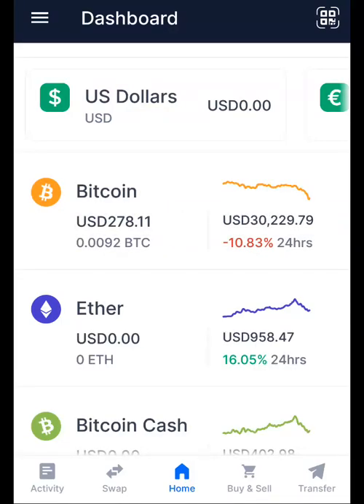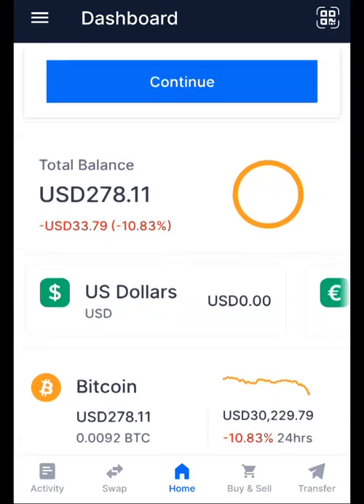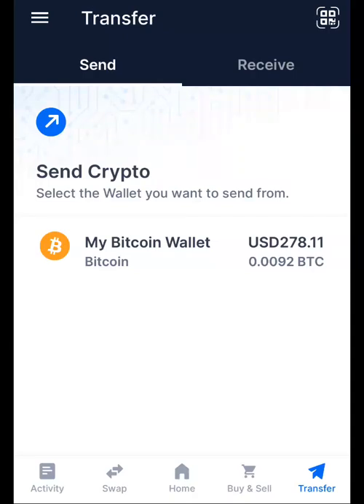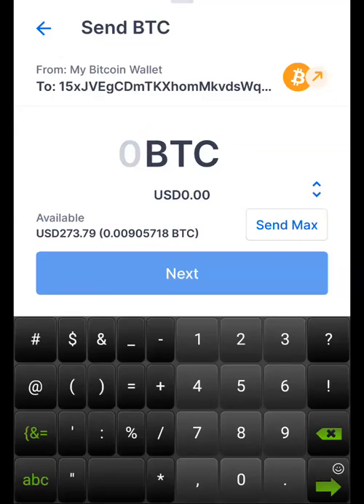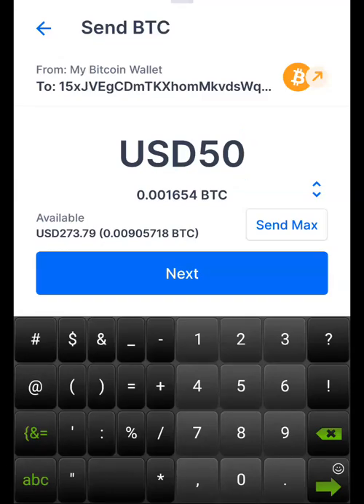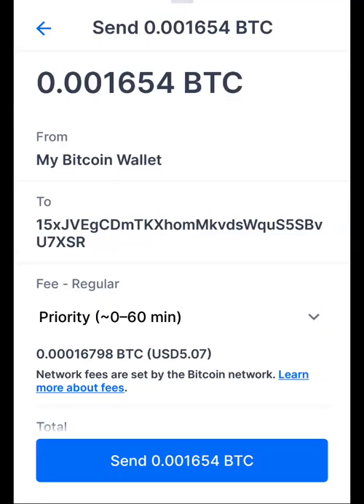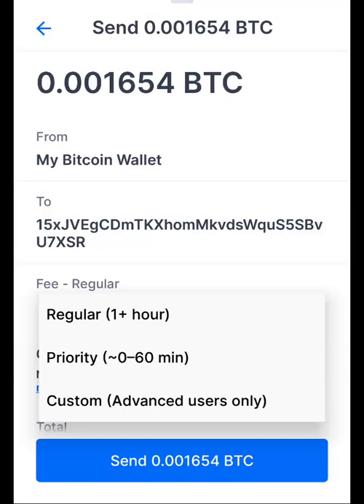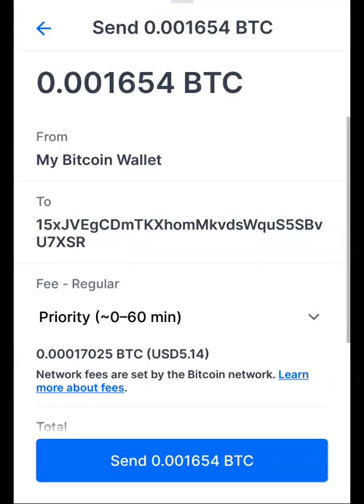How to use priority fee on blockchain